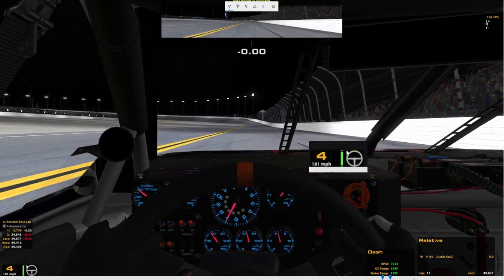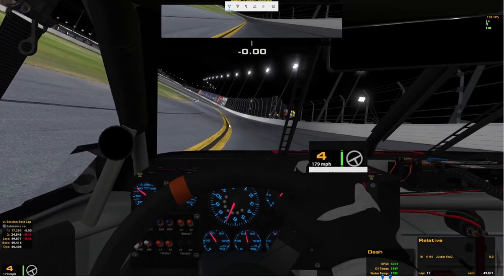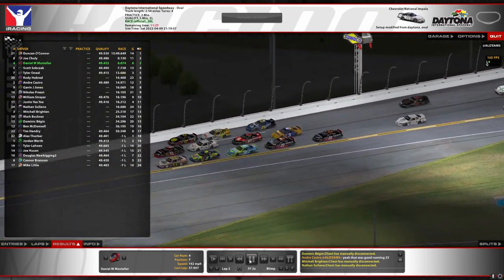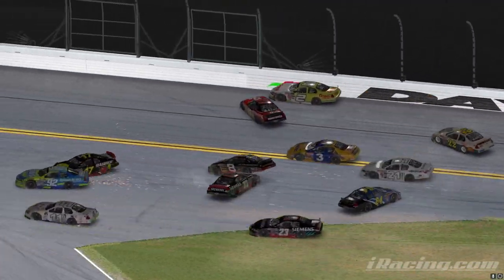Iracing Arca CHAMPION'S Guide to Daytona Qualifying and Race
Oh boy Daytona, where degenerates like me spend an hour trying to find 1 thousandth of a second so we can get wrecked on lap 1. But for real though, starting in front is generally the best way to go about Arca Daytona... just not this time.